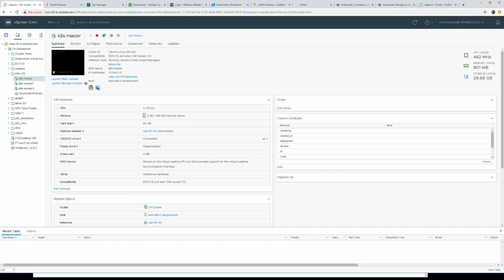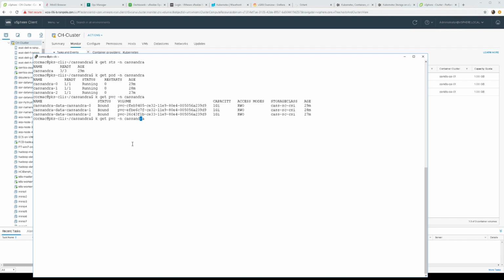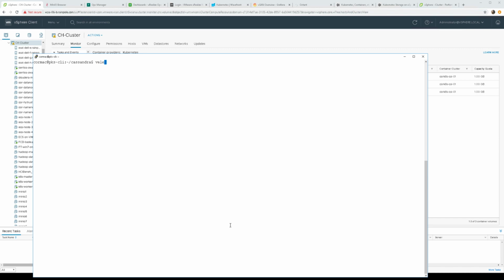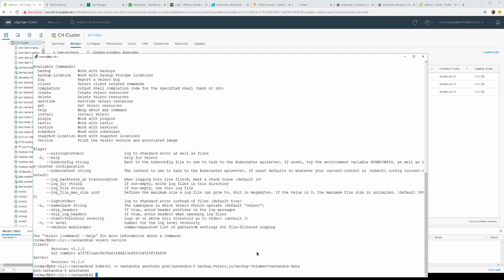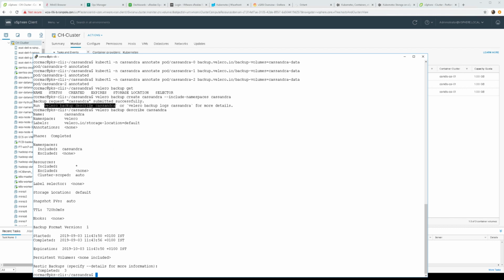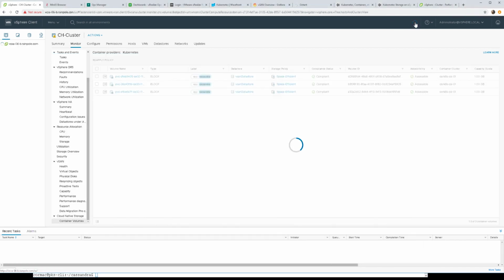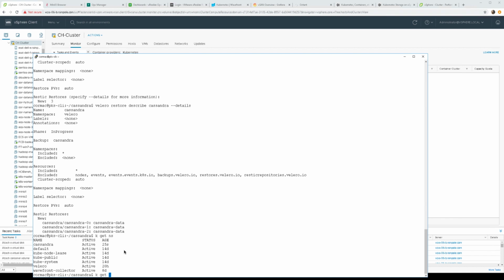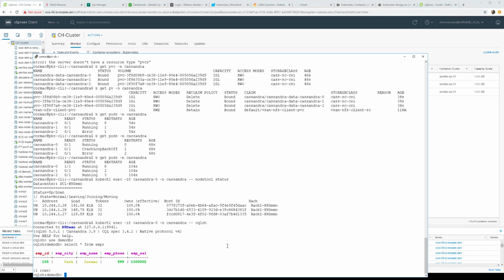VMware Velero v1.1 demo - backup and restore of Cassandra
Velero version 1.1 introduces support for applications that consume persistent volumes through the new VMware CSI (Container Storage Interface) driver. This demo shows a backup and restore of Cassandra after the namespace where Cassandra was deployed is deleted, along with the persistent volumes containing the data.